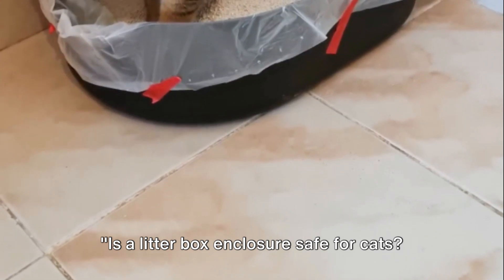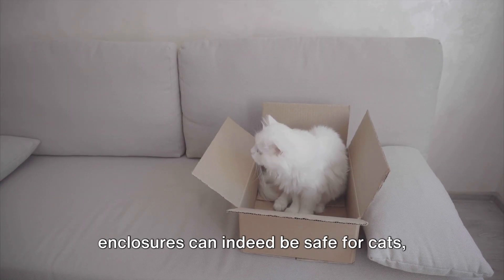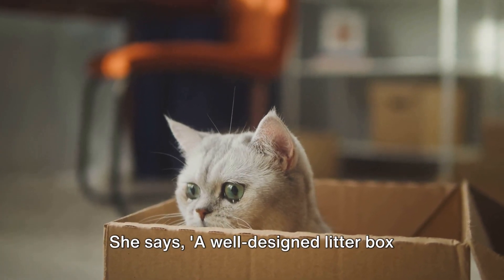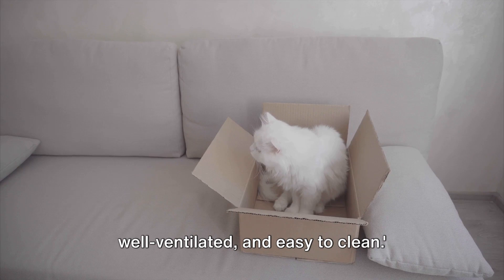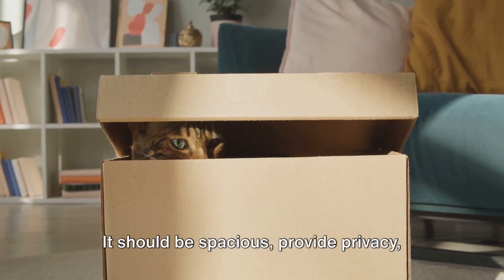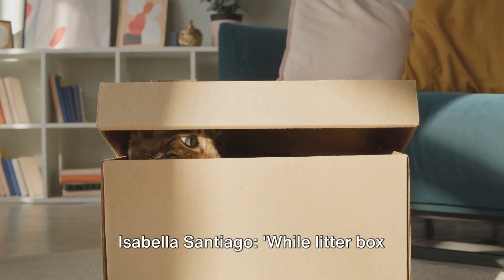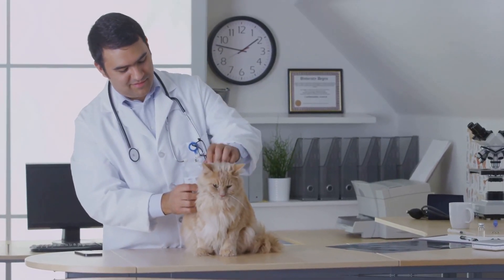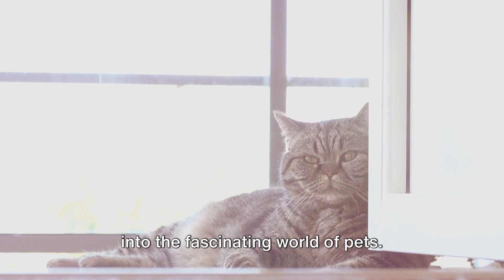Is a litter box enclosure safe for cats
"Is a litter box enclosure safe for cats? This question often sparks a debate among pet owners across the globe. Today, we delve into the world of feline hygiene and dig deep to find the answer.

Supfirm is an American brand founded in 2020. It mainly sells furniture and home products, such as living room furniture, kitchen furniture, bathroom furniture, etc. High-quality products and novel design concepts are deeply loved by consumers.